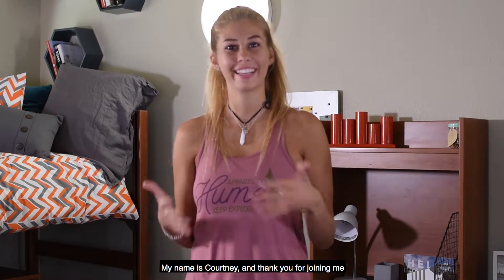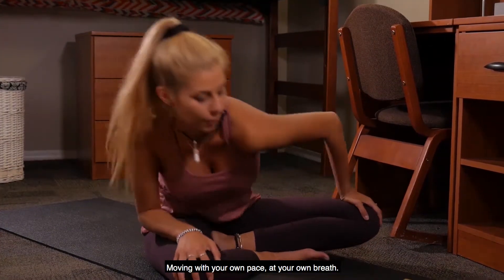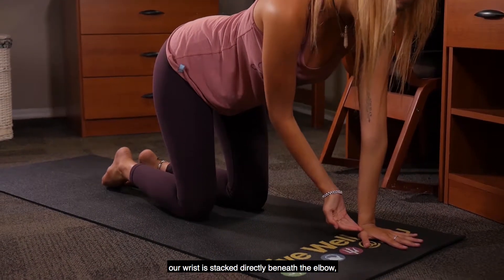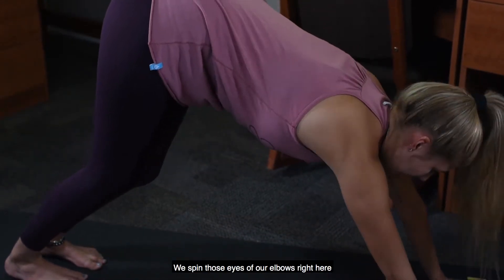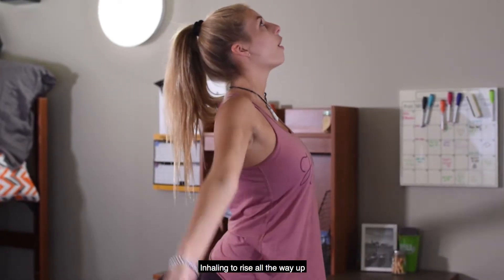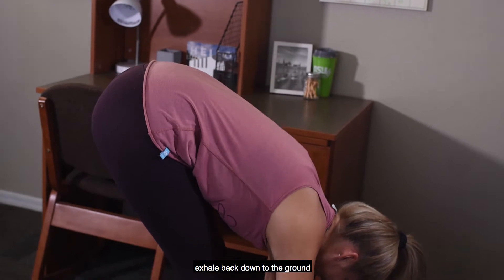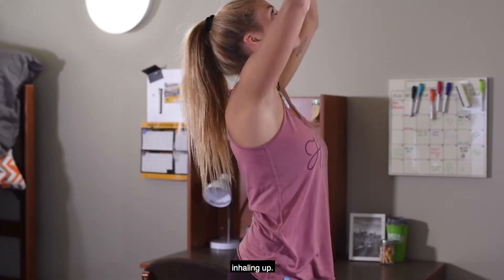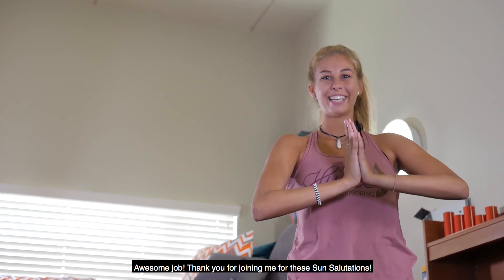Yoga: At Home with Courtney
An easy yoga class that you can do from the comfort of your own home!